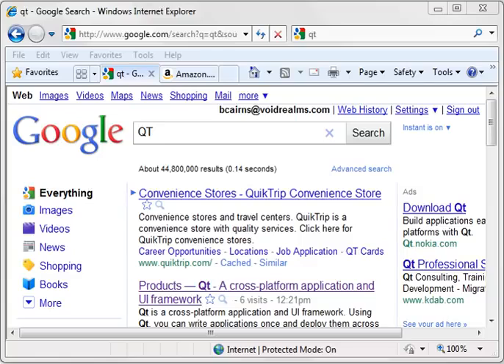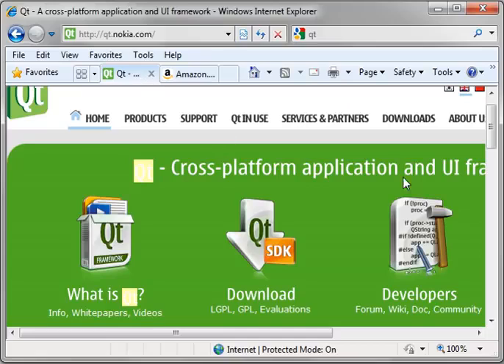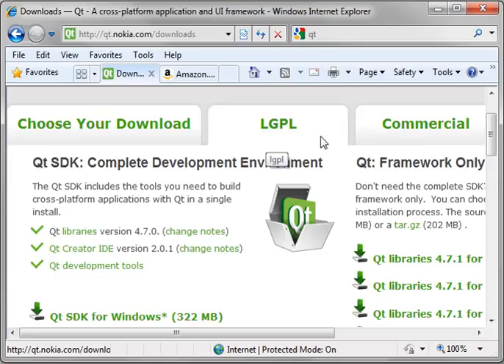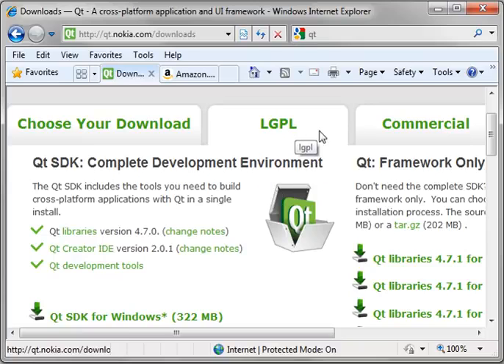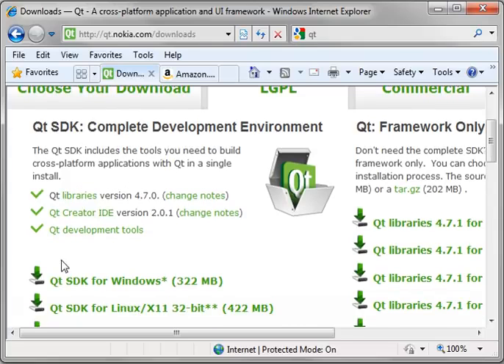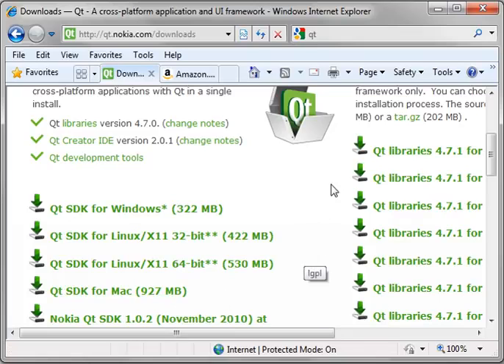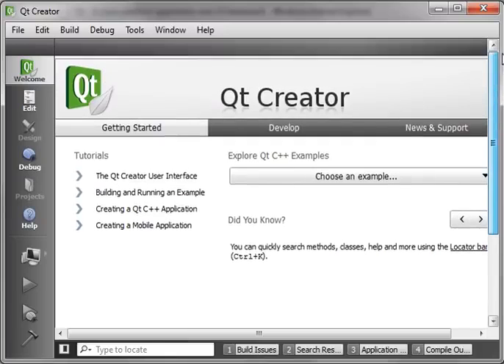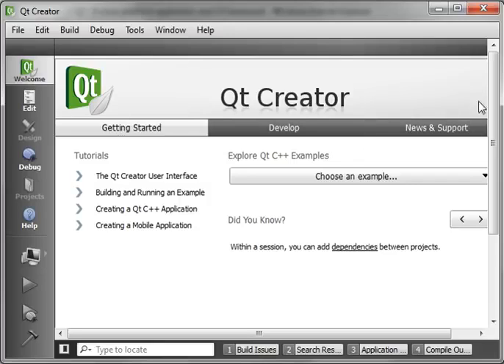C++ Qt 1 Introduction to QT programming